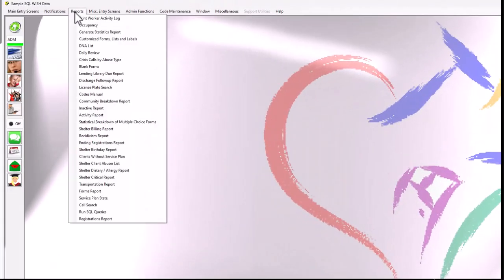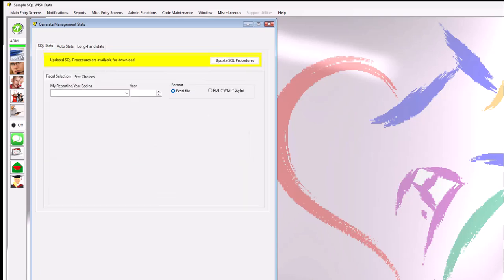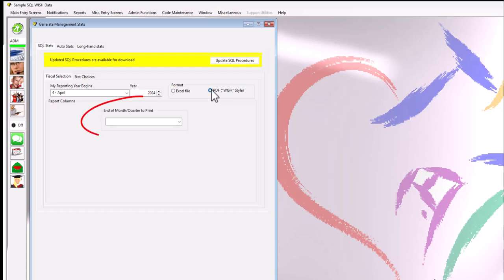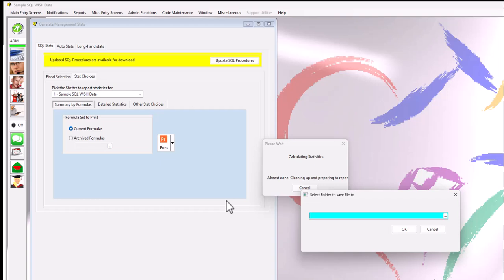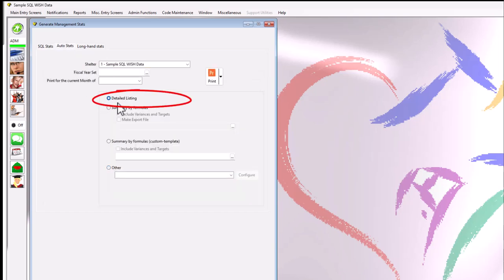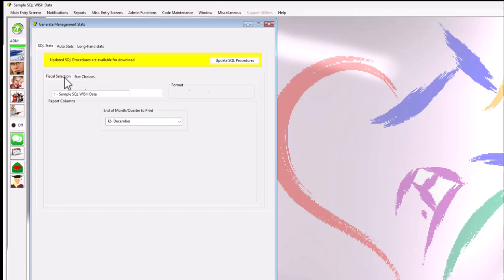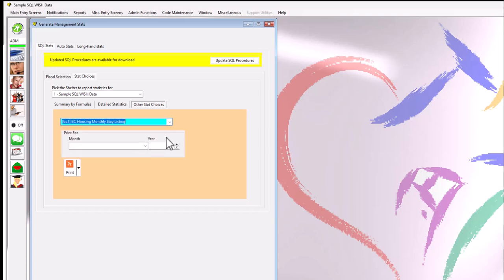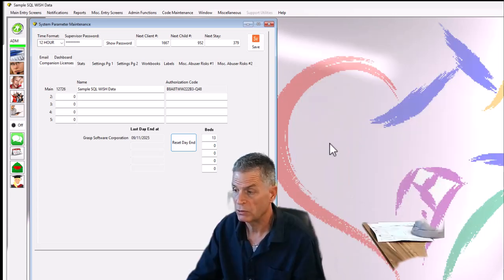SQLWISHStats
Introduces the new feature of stats generated by SQL in WISH 2025.04